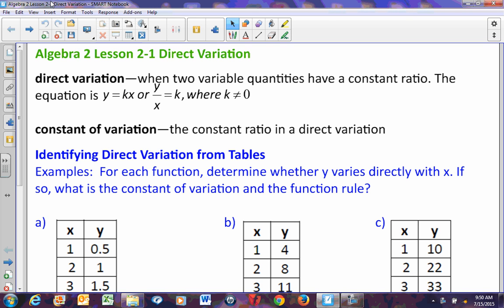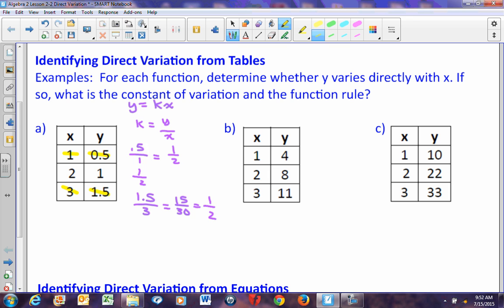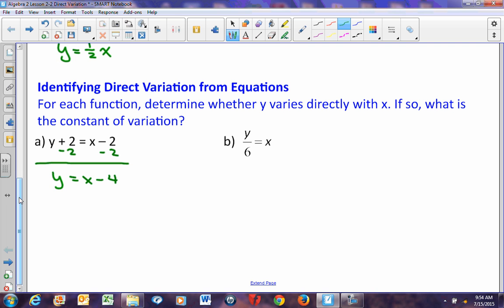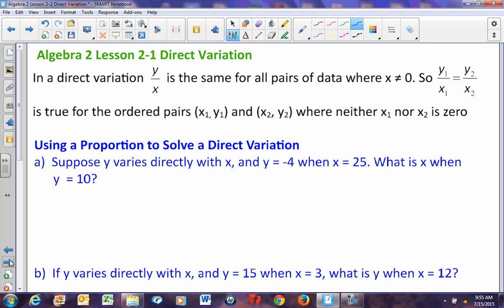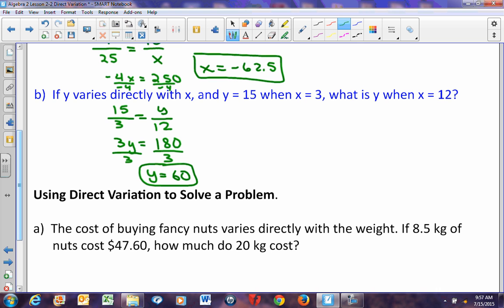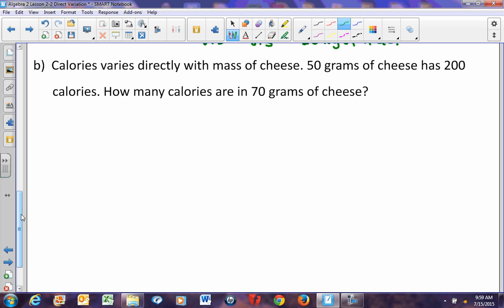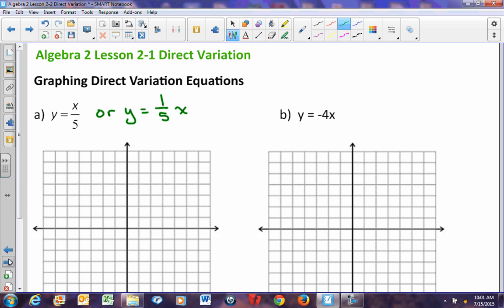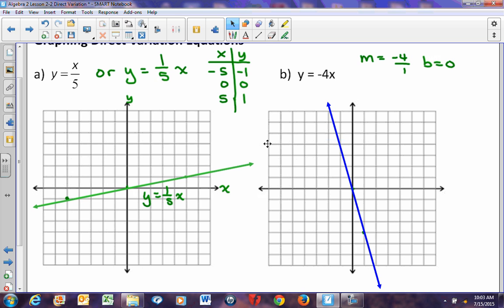Algebra 2 Lesson 2 2 Direct Variation